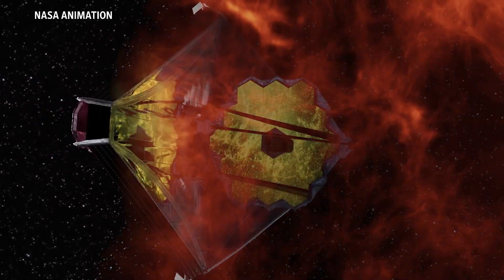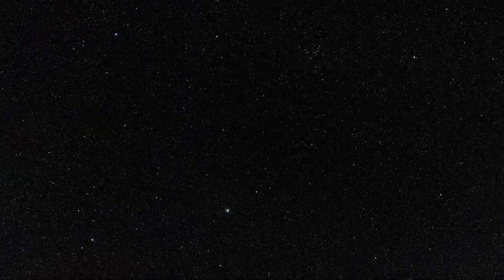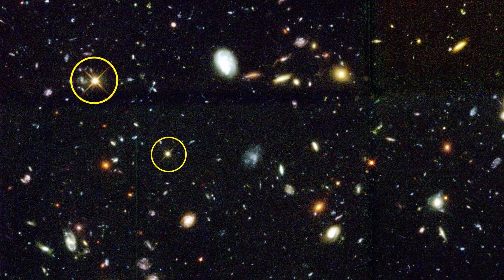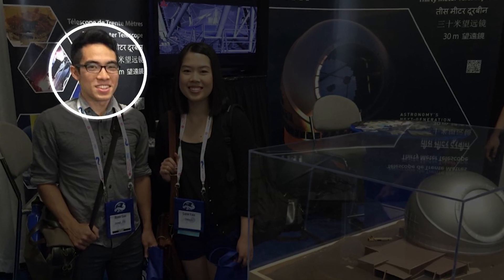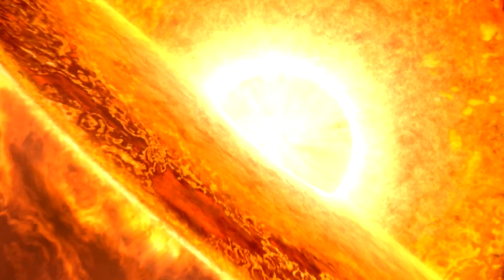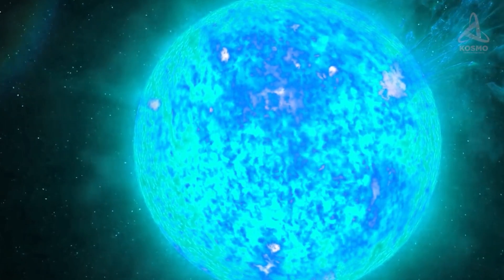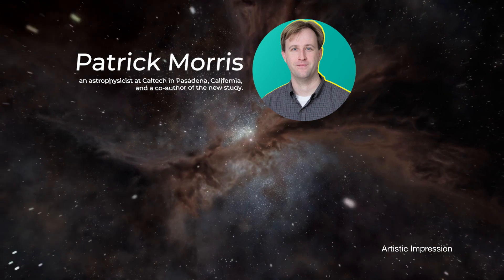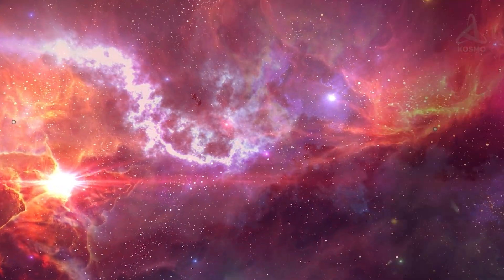James Webb Telescope Discovers Sun Bigger Than 40 Times Our Sun